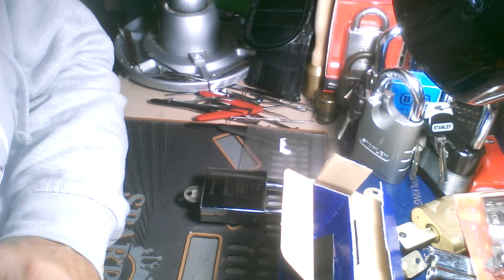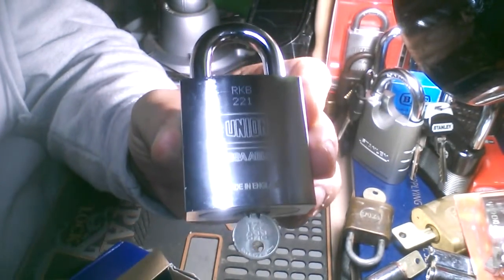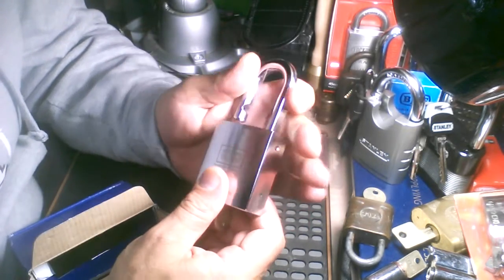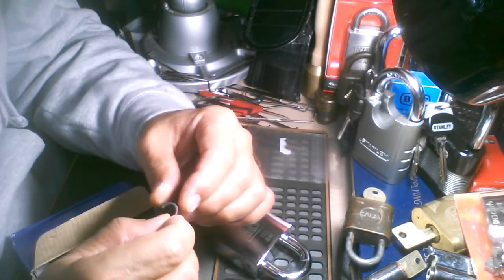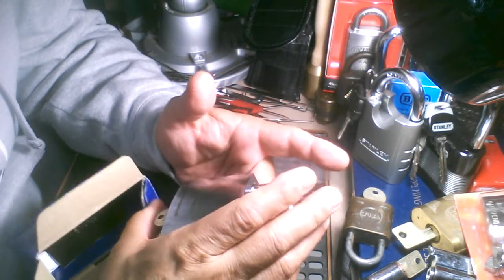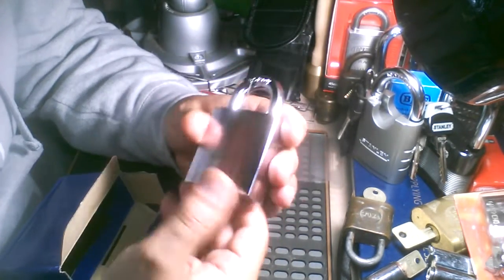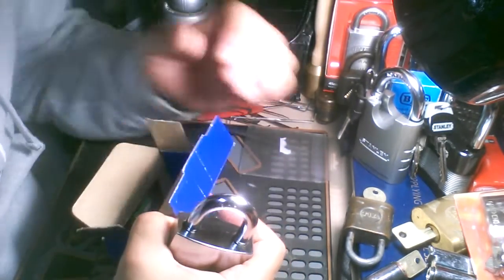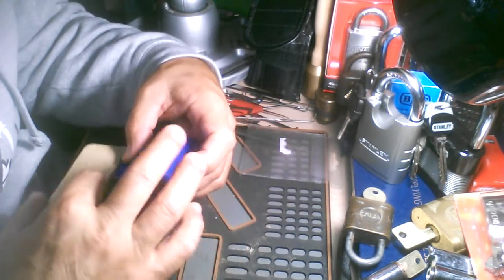# 198 MUR-LOCK 68 "SPECIAL THANKS TO STU 'AKA" MADHATTER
Great guy not only sent me the beautiful ASSA ABLOY UNION padlock in video 101 but when I broke the clip and could not find one he sent me one!
This is what its all about!